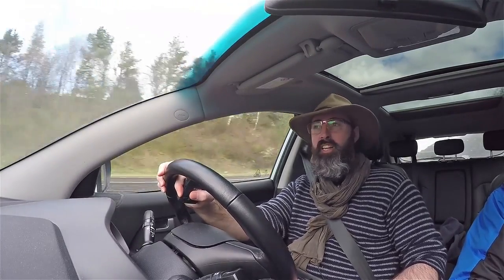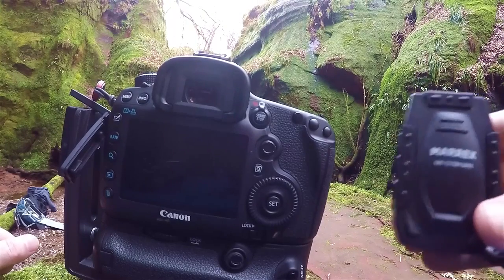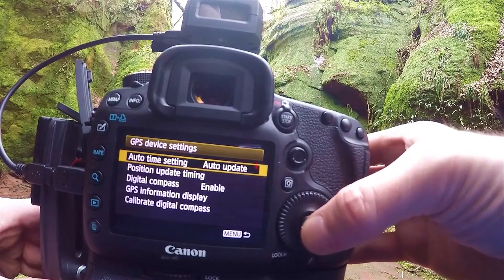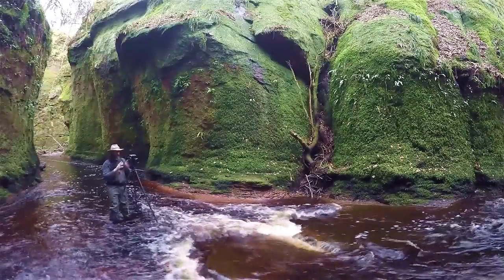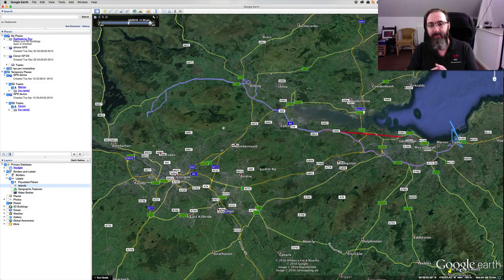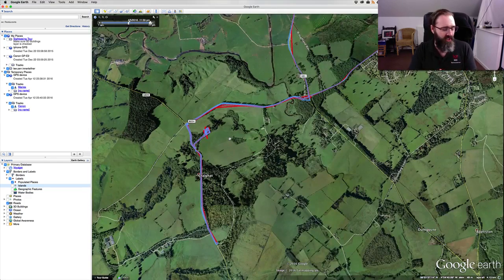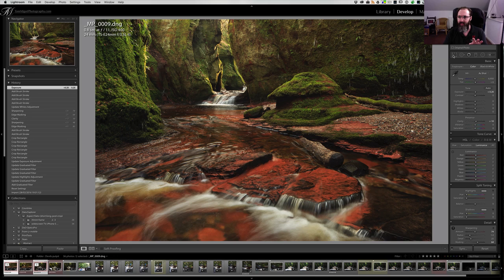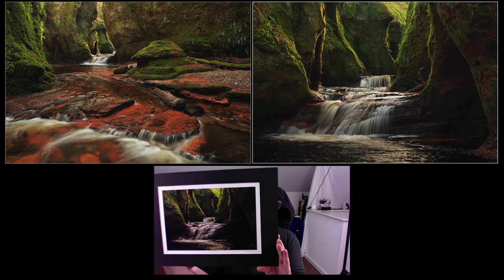Review of Marrex GPS MX G10M II from the depths of the Devil's Pulpit in Scotland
Marrex GPS receiver review by Tom Migot
Language: English
Marrex is dedicated to find a better way of entertainment with your DSLR cameras.
Follow us in Twitter, Facebook!

Marrex is a brand of DSQN Investment